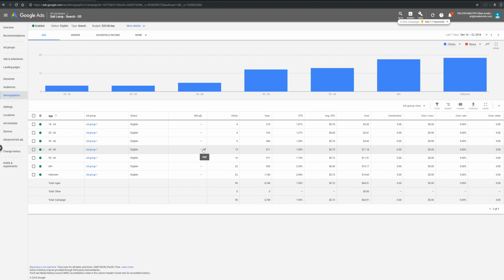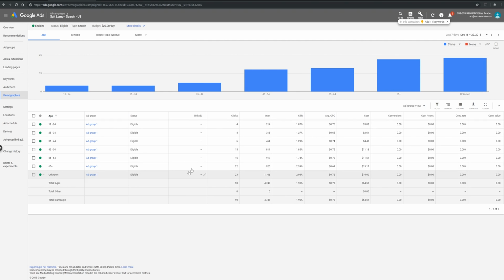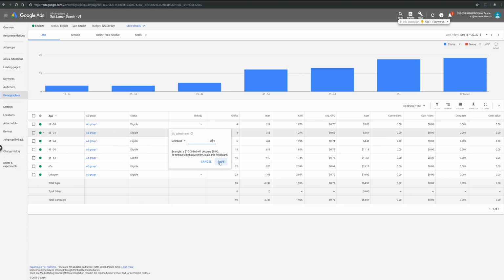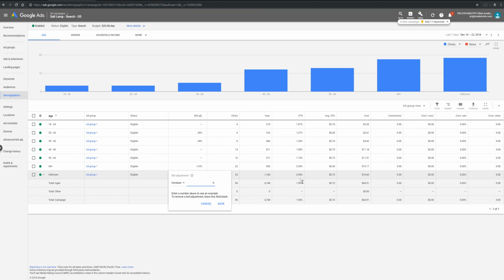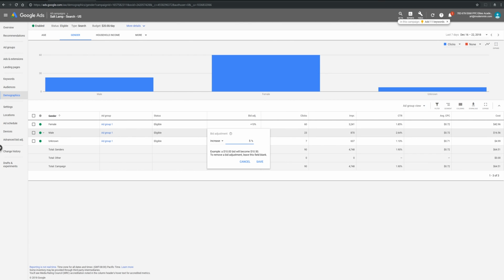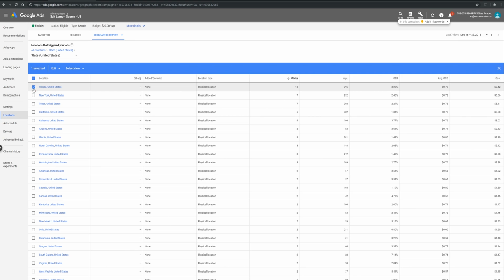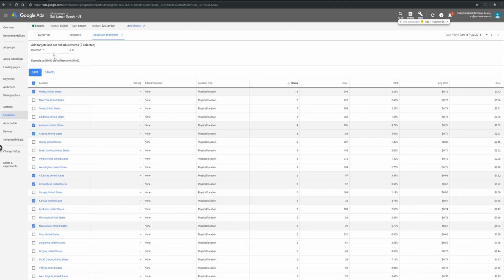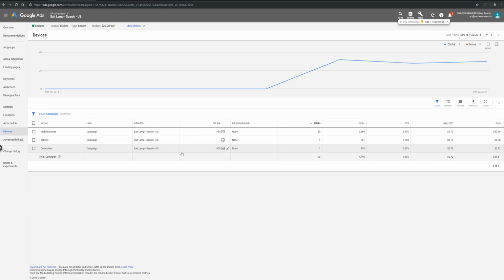How to Earn money from CPA